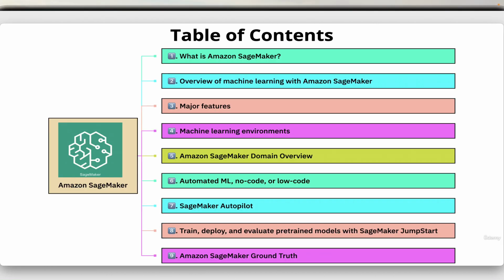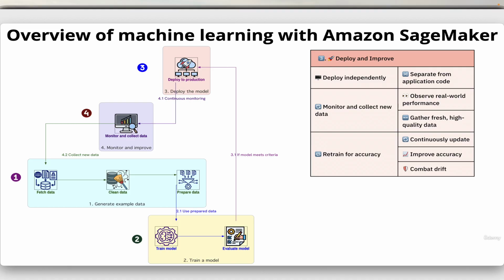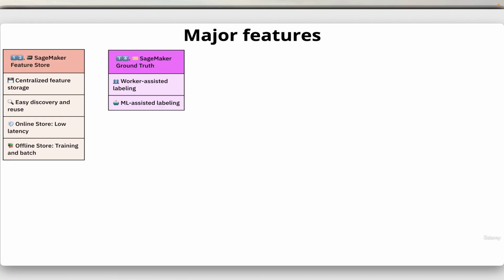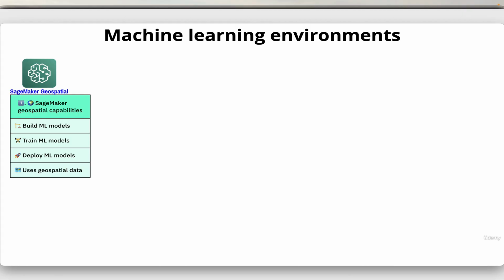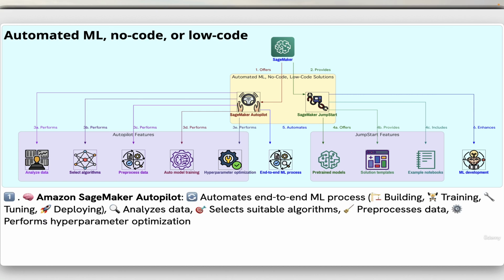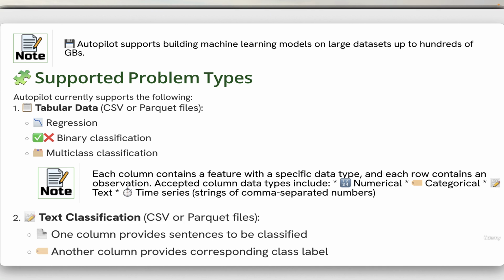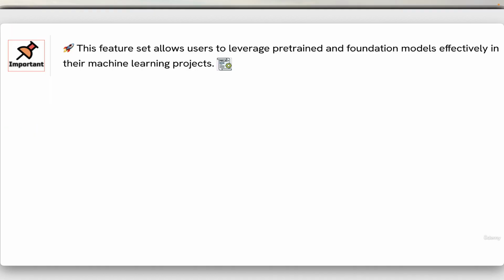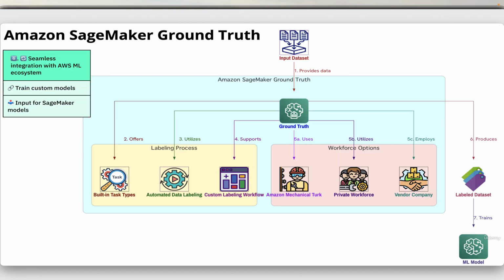8 Amazon SageMaker AI